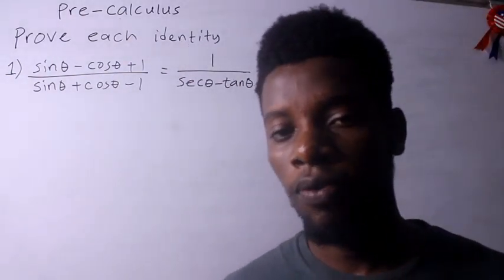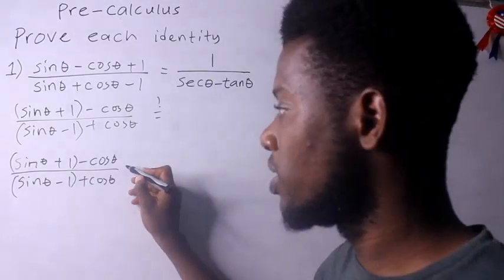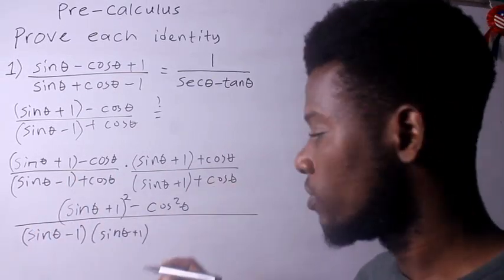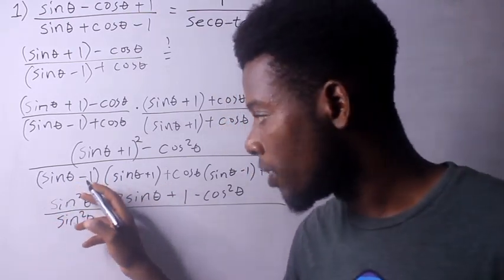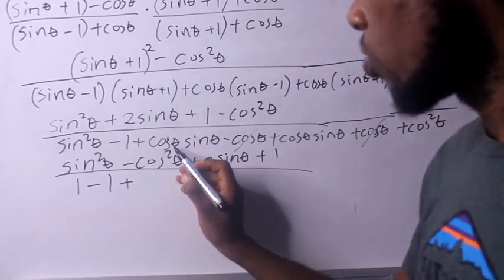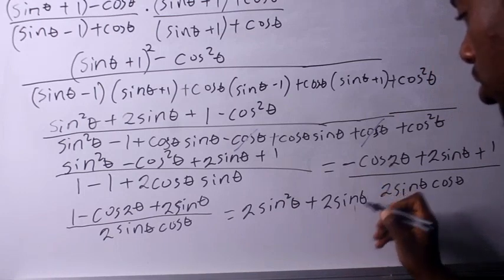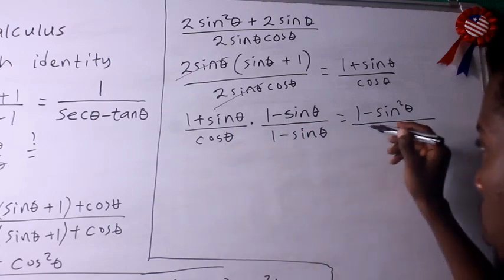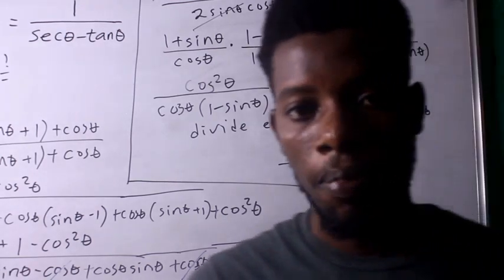proving a very complicated trigonometric identity